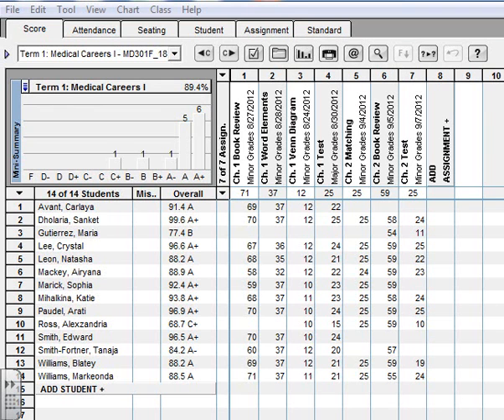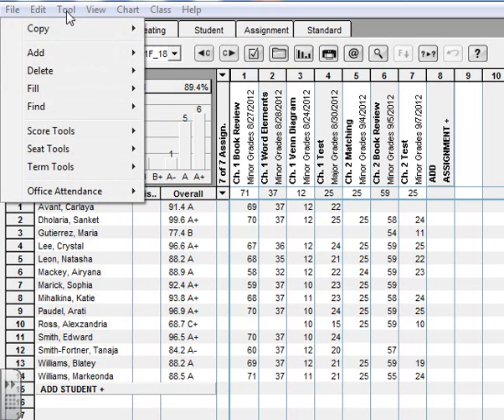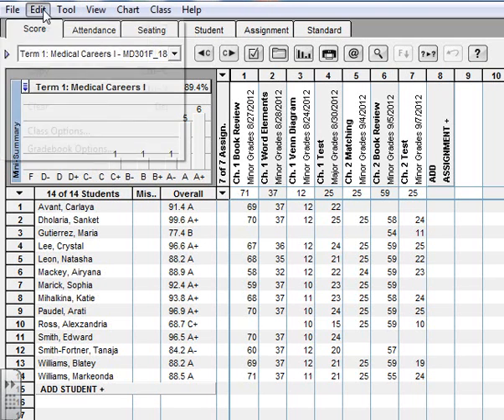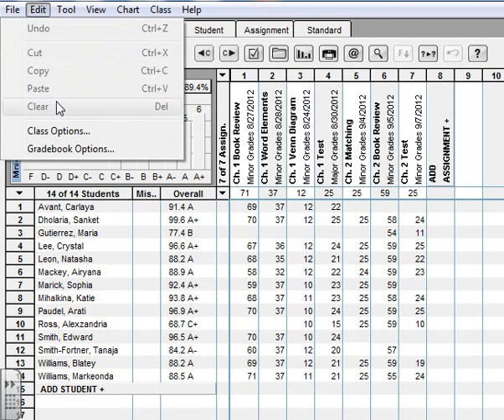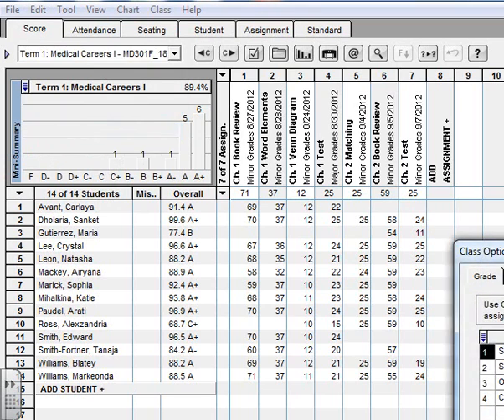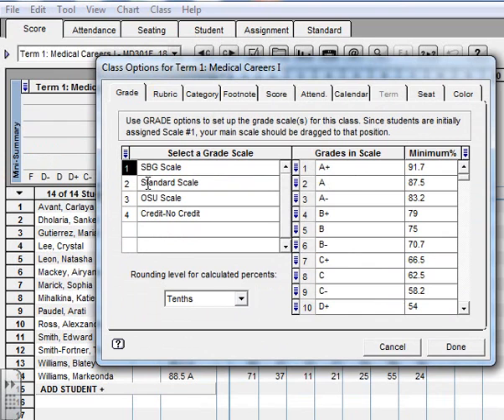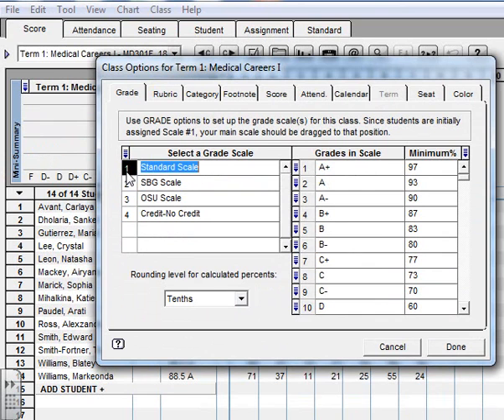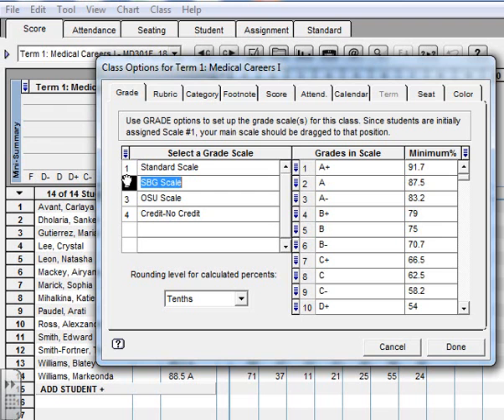Change back to standard scale